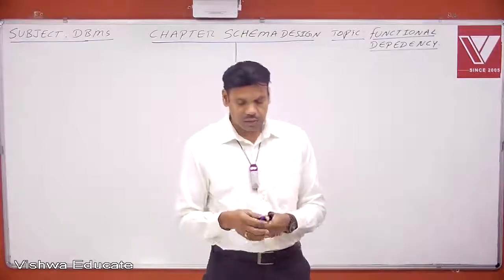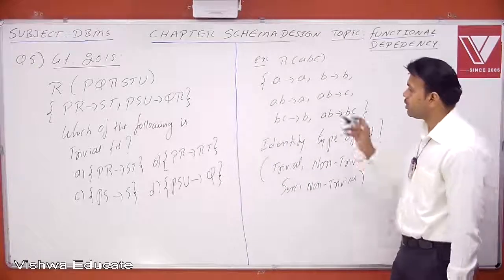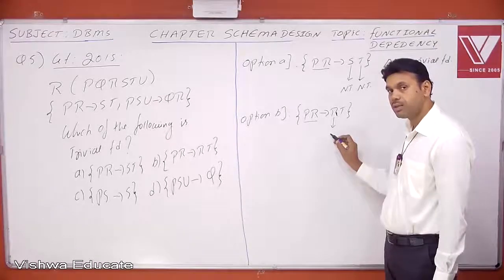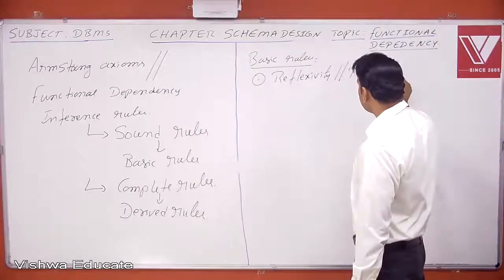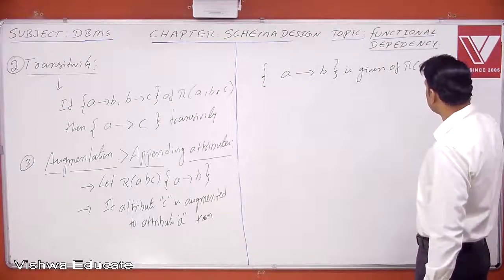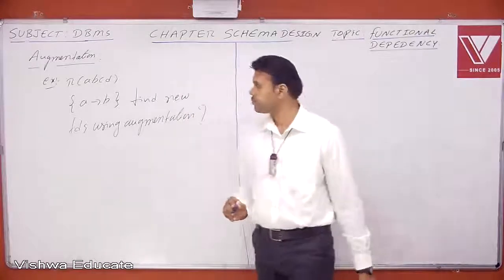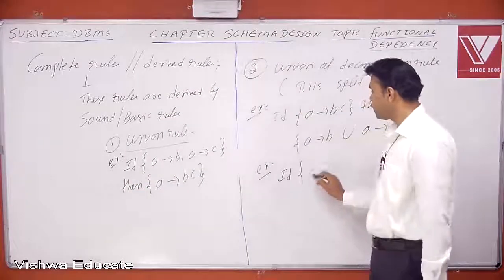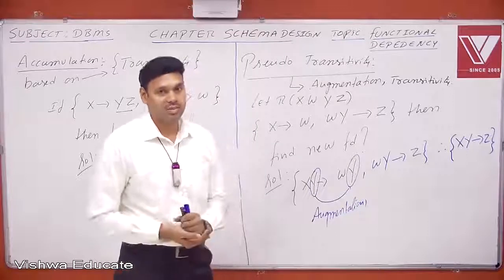GATE Lectures | DBMS | Schema design | Functional Dependency | Problems | Prof. I.S Srinivasa Rao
Prof. I.S Srinivasa Rao discussed about Finctional Dependencies and Various Types of Example Problems on Schema Design